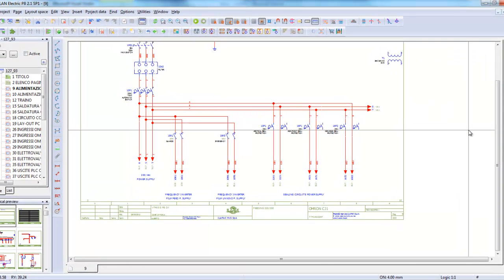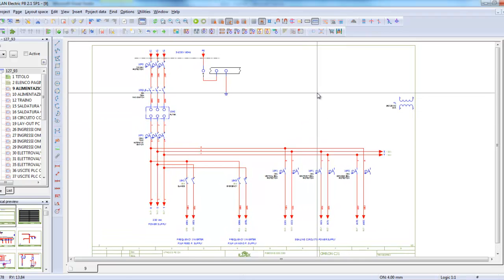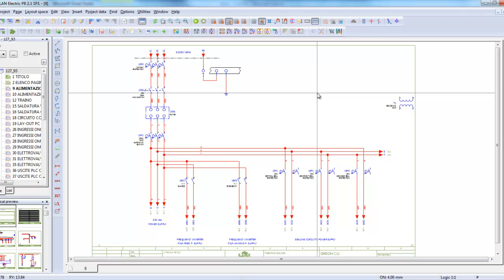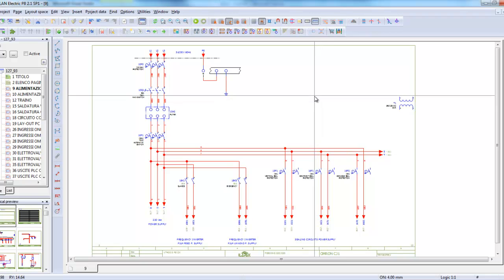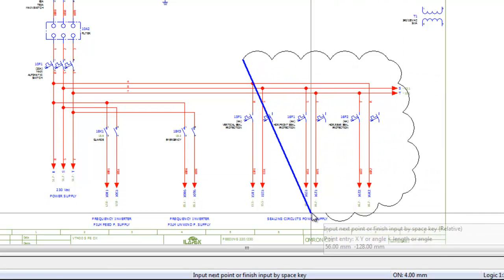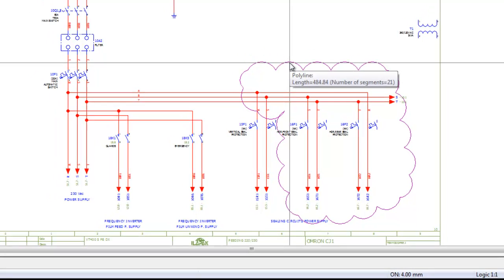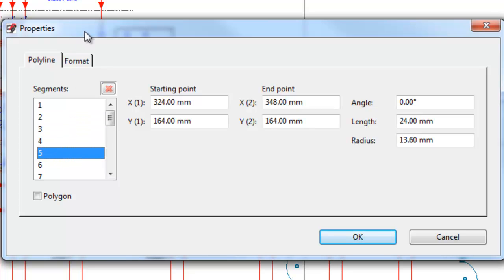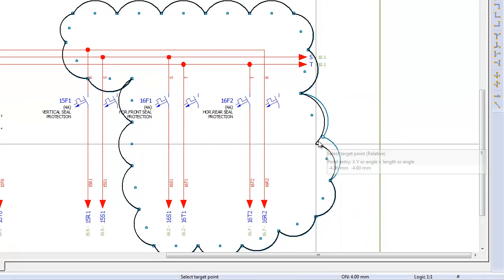Revision Cloud in Eplan P8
Preview of an Eplan API tool that I have developed.

Eplan P8 doesn't have a revision cloud tool, so I decided to create on with Eplan P8's API.

Unfortunately, it requires an EPLAN API Extension module license, which is a bit pricey for just a single tool like this, but if you have multiple tasks to automate, the ROI can be very interesting, to the point of actually generating income after a while.

For technical questions about EPLAN, please register to the EPLAN Community Forum I monitor that community forum more than my Youtube channel's comments.